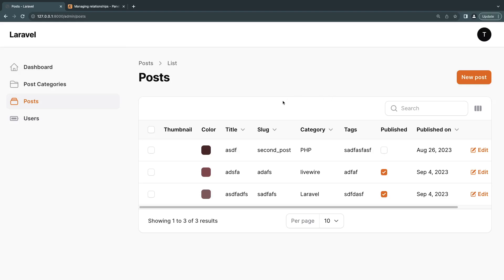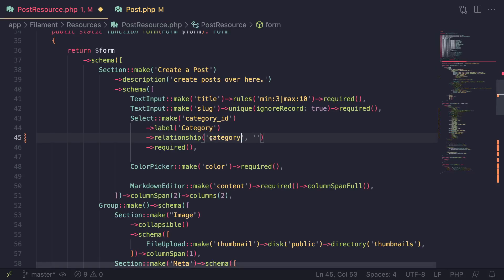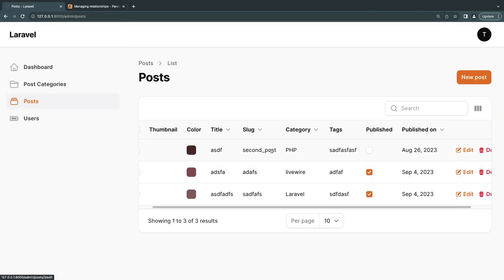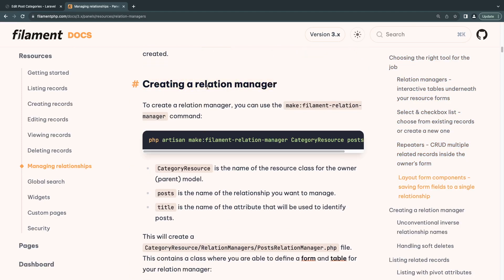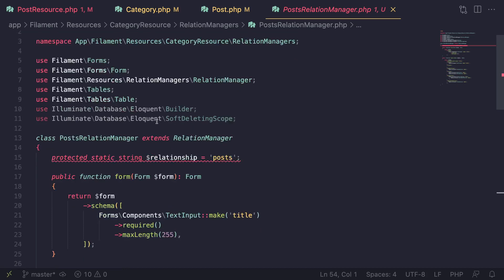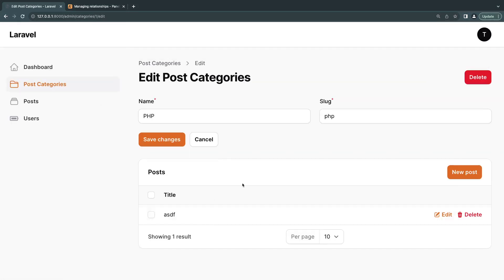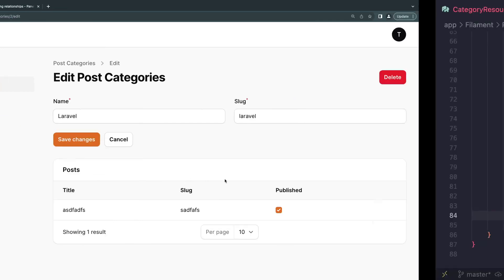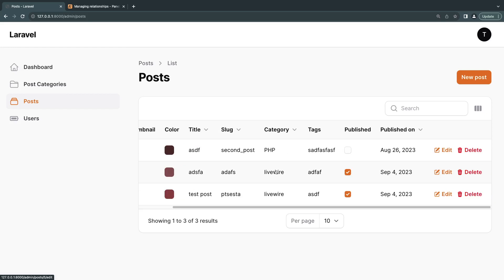Relationship Manager (1-1 & 1-M) | Filament 3 Tutorial for Beginners EP7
Welcome to our Filament php 3 course, in this course we will cover all the basis needed to build dynamic admin panels. Today we will cover how handle 1 to 1 and 1 to many relationships in filament and cover the relationship manager.